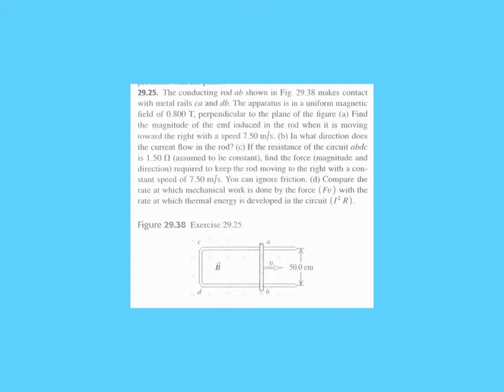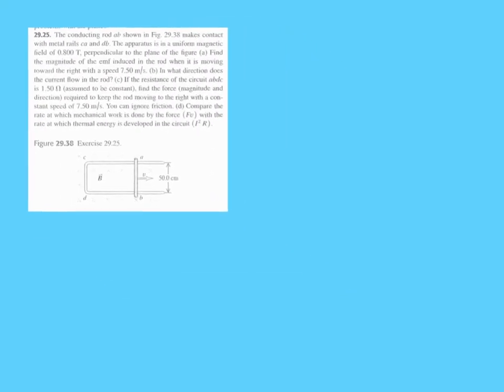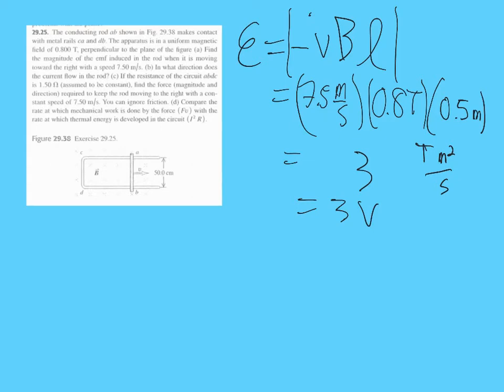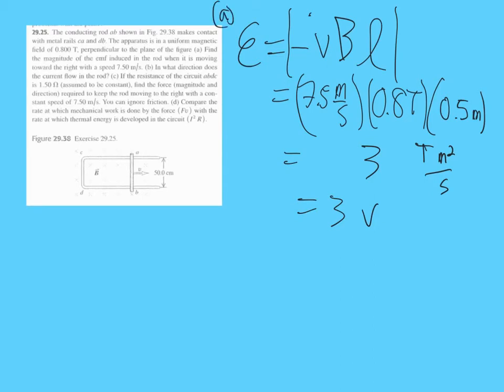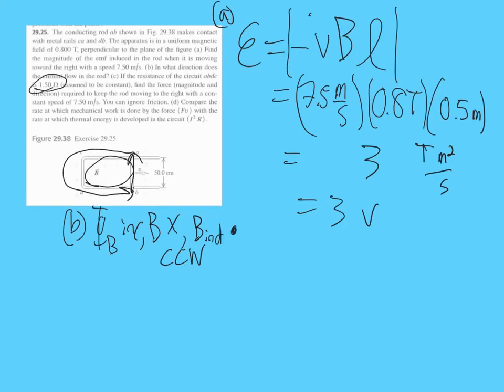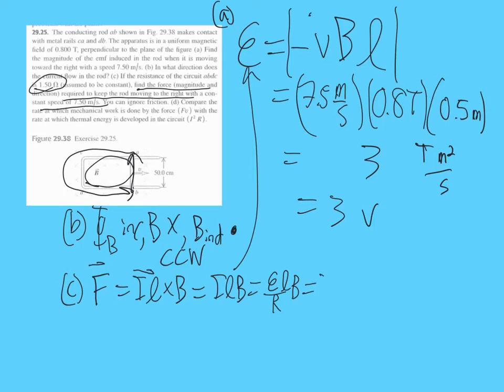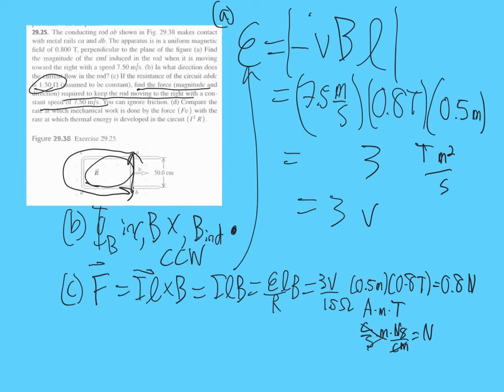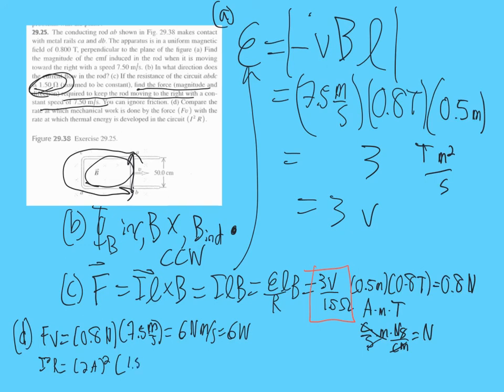29 point 25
The solution to problem 29.25 from Univ Physics 12th edition.